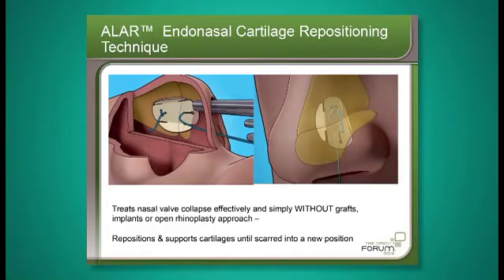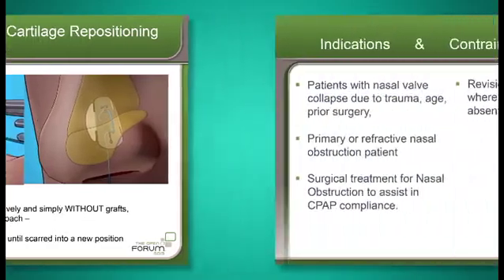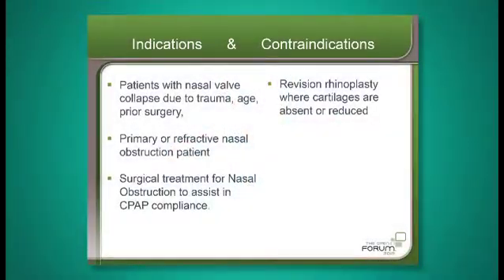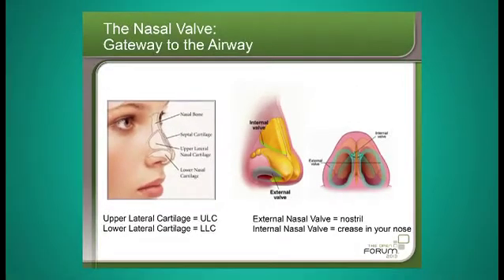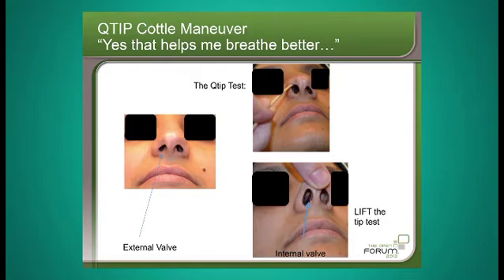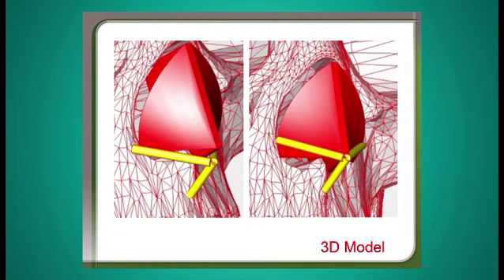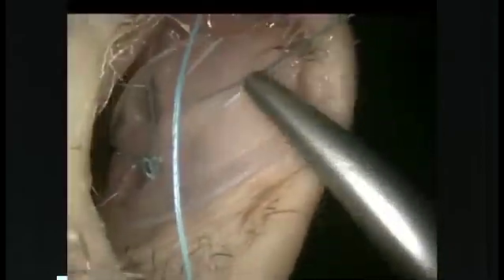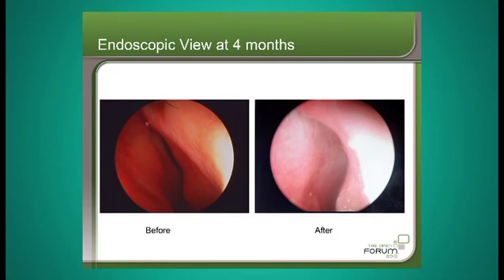Sample Howard Stupak speaking at presentation 2014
Sample of Howard Stupak speaking at a presentation in 2014